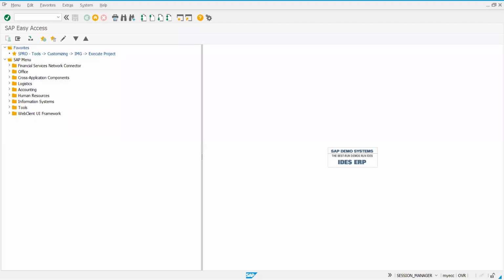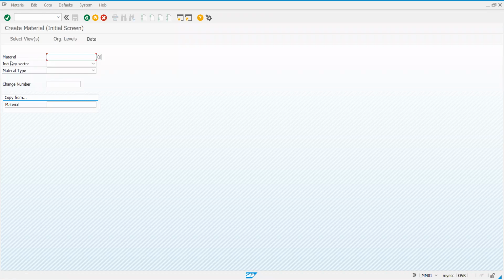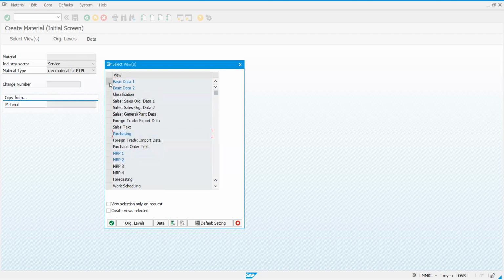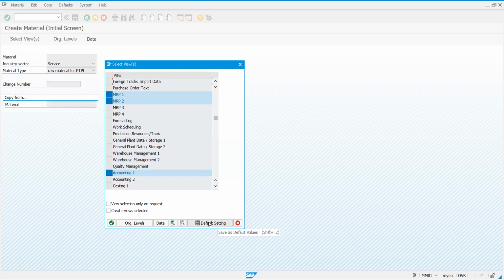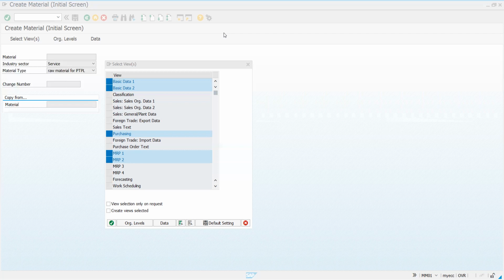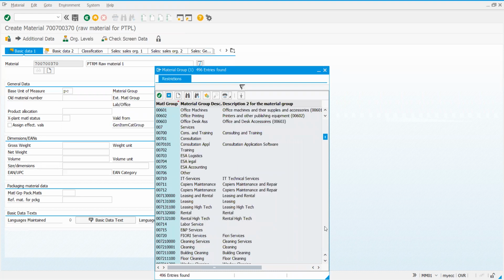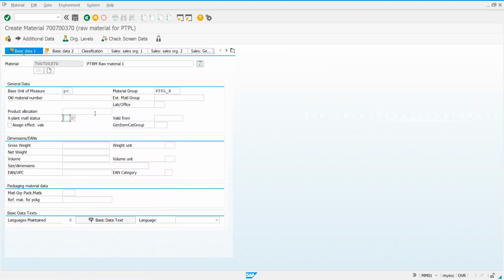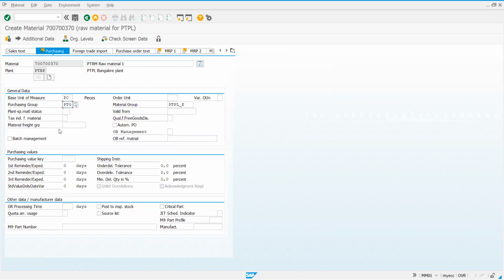11 VPN MM01